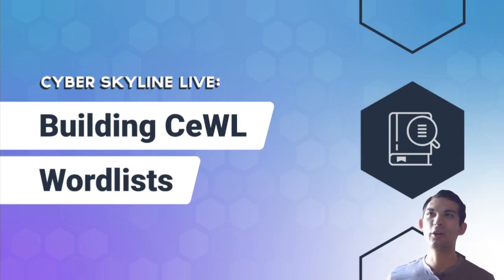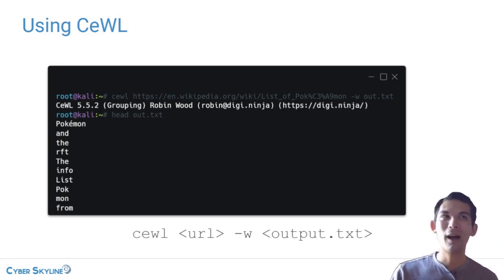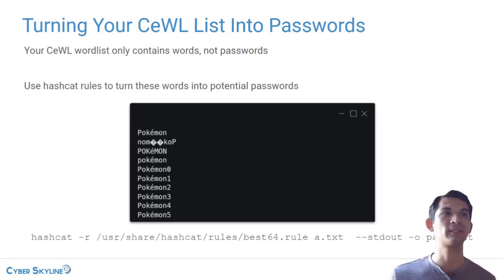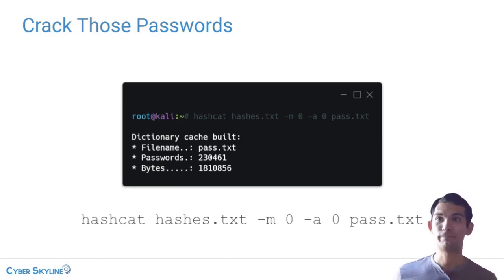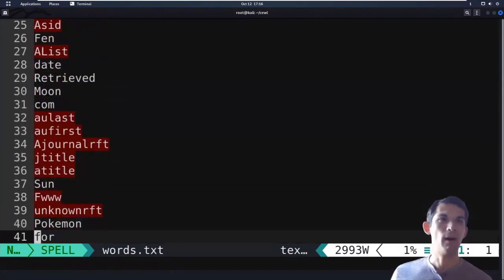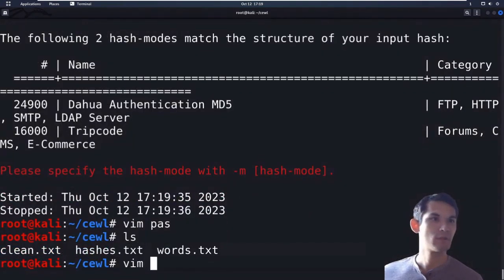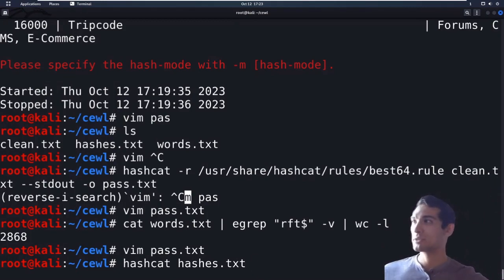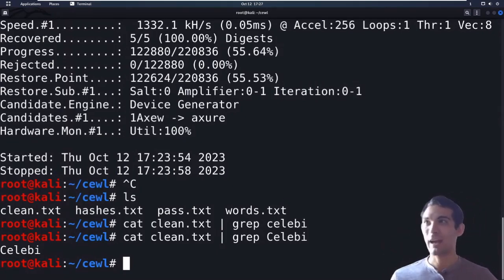Cyber Skyline Live: Building CeWL Wordlists - October 12, 2023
Get yourself set up with a Kali Linux virtual machine! Kali Linux comes packed with many fundamental cybersecurity tools and installing it in a virtual machine gives you a sandbox to play around in without the risk of accidentally destroying your primary computer environment. This is a must-have for any aspiring cybersecurity professional.